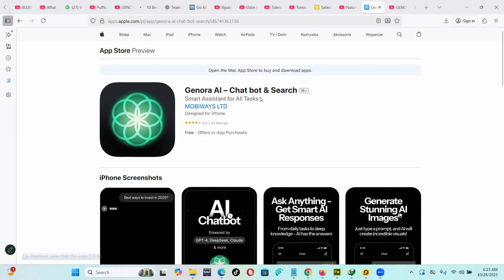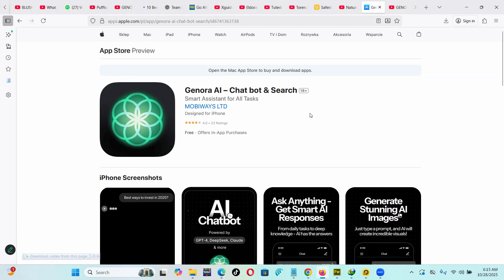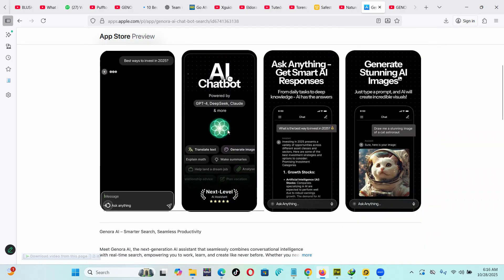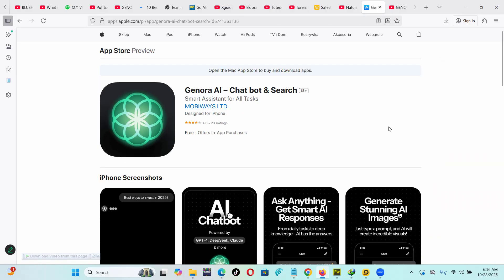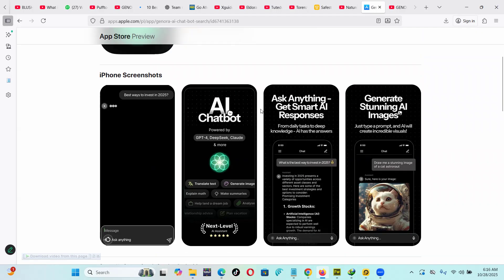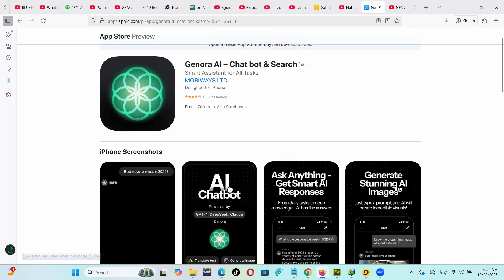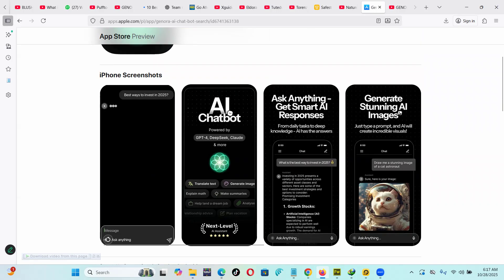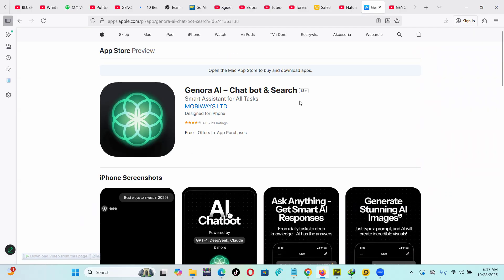How to use Genora AI Chat bot & Search App | Use Latest AI Models at a cheaper fee for a year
I’ll walk you through how to use Genora AI, an all-in-one AI chat and search platform that lets you access the latest AI models — including GPT, Claude, and Gemini — at a fraction of the usual cost.

💡 What You’ll Learn:
✅ How to sign up for Genora AI
✅ How to access chat, image, and search tools
✅ How the subscription plan lets you use premium AI models cheaper for a full year
✅ Real-time demo of the Genora interface and key features
✅ Tips to get the most value from your AI plan

📱 Why Genora AI is Worth Trying:

Use top-tier AI models without breaking the bank
Seamless AI chat and smart search in one app
Great for content creators, students, researchers, and entrepreneurs